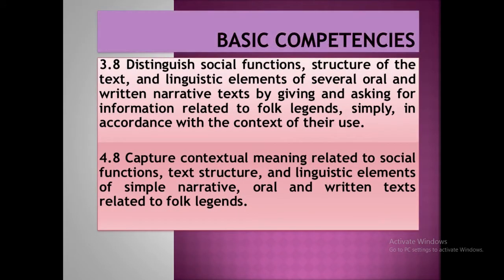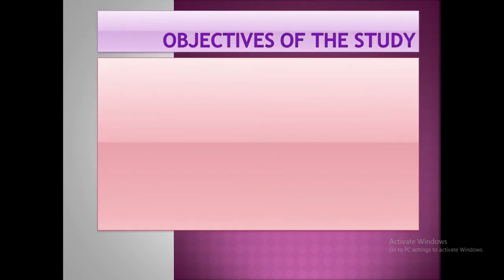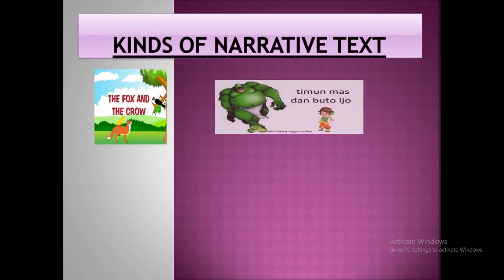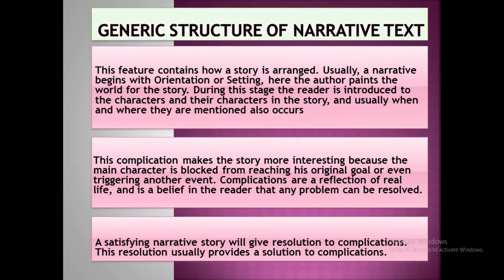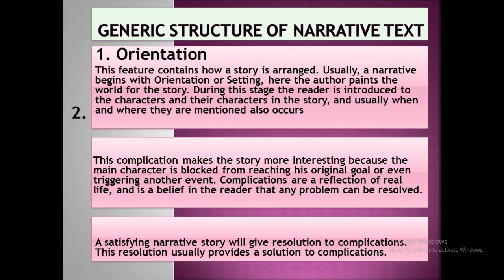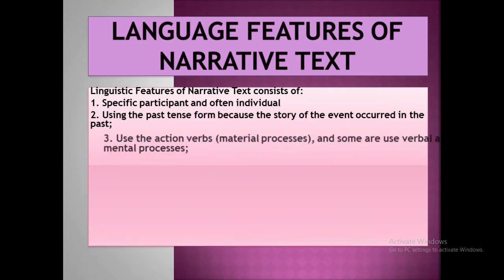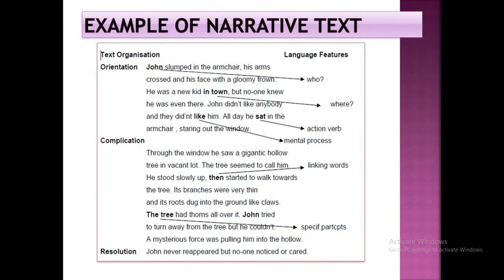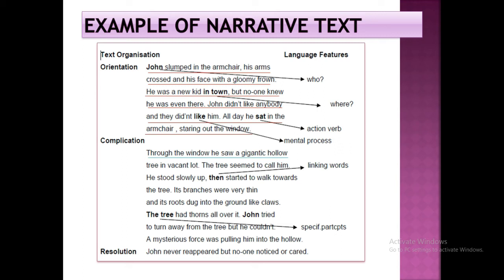TUGAS AKM BY HERLINA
pembelajaran bahasa inggris